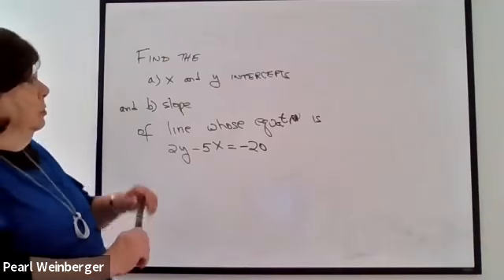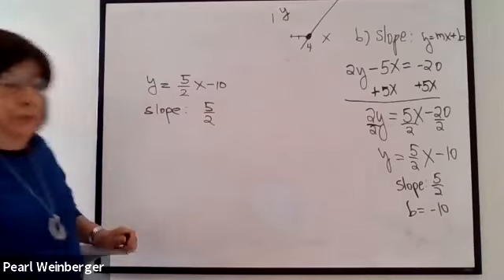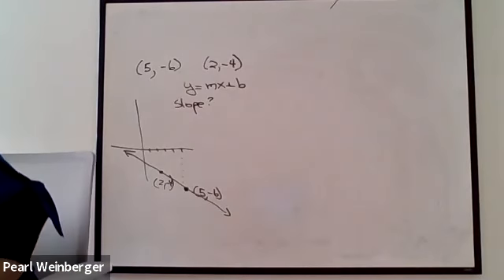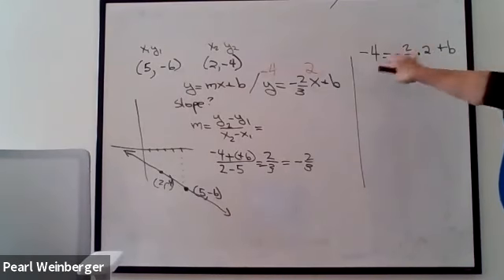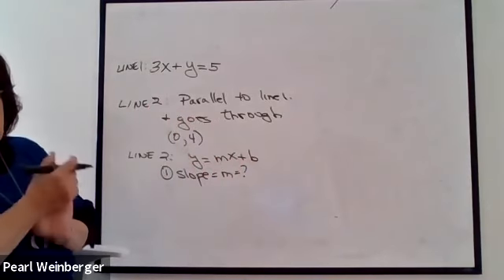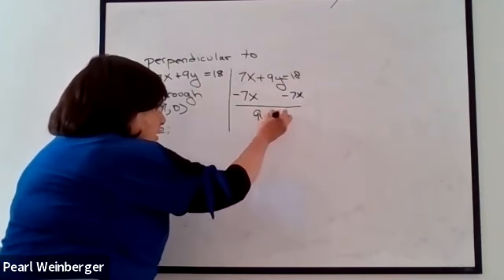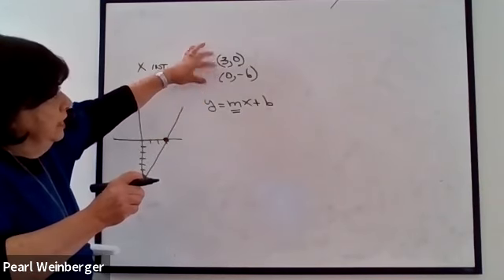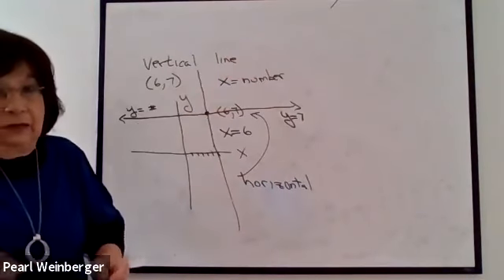Math 136-010 Class #5 Sept.14, 2021